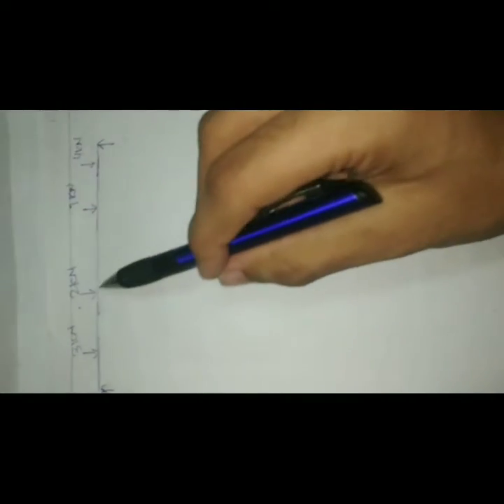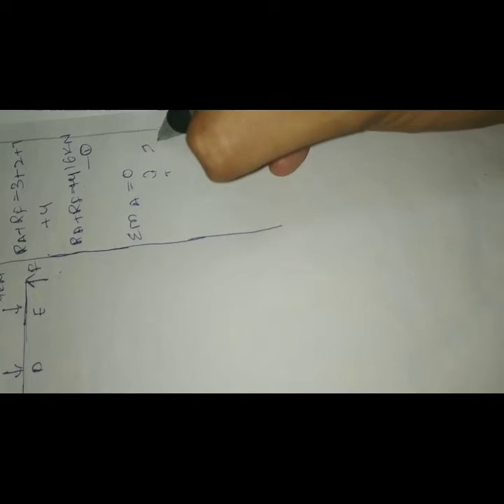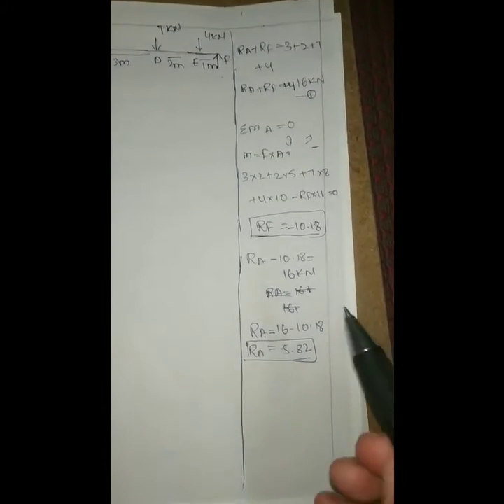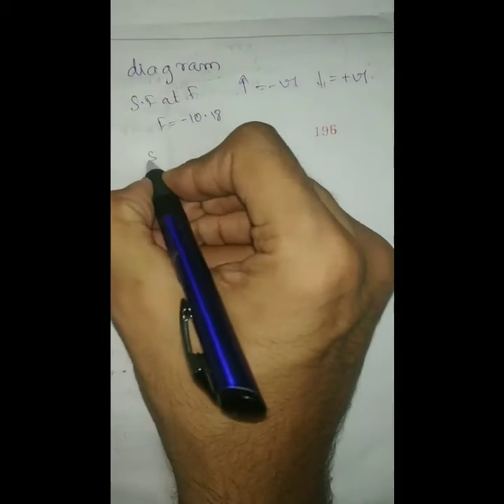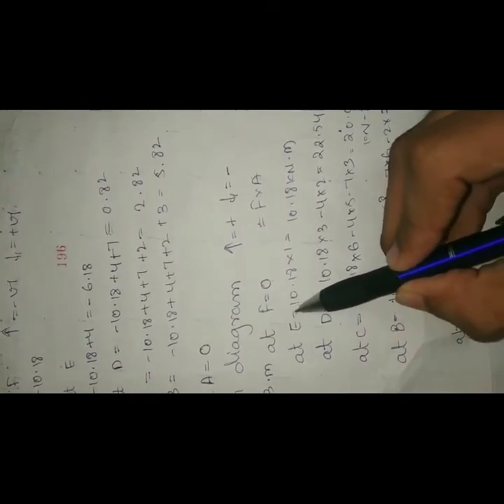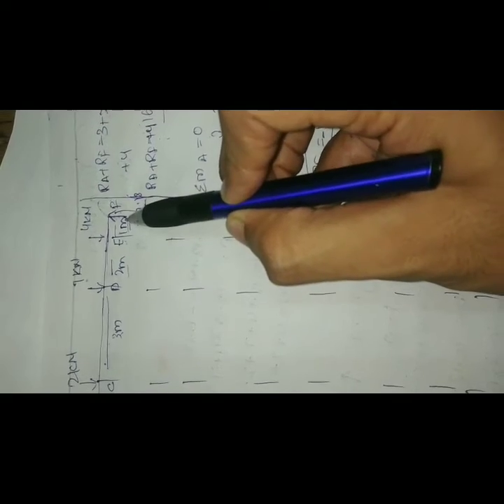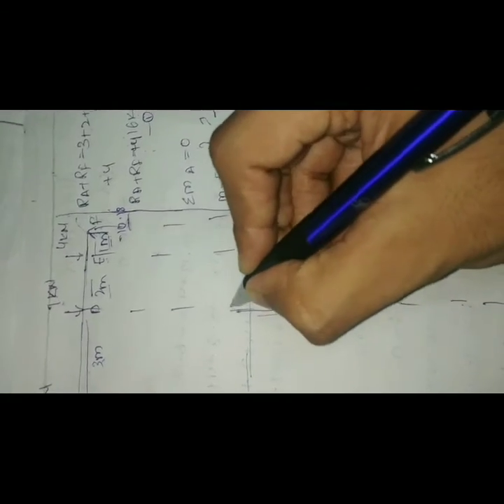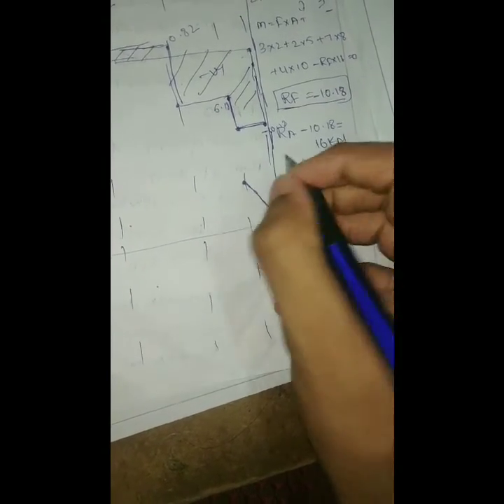Shear force and bending moment 160518736023